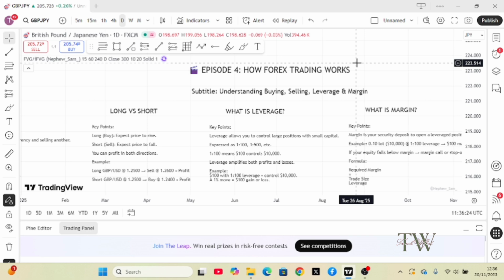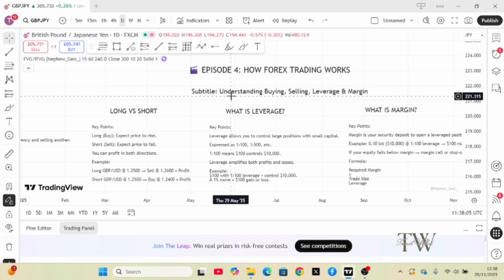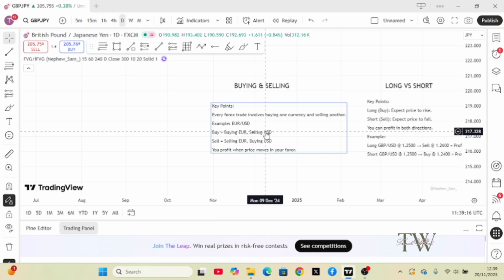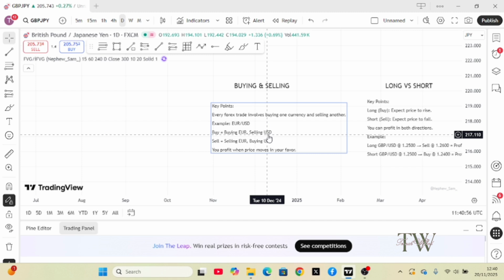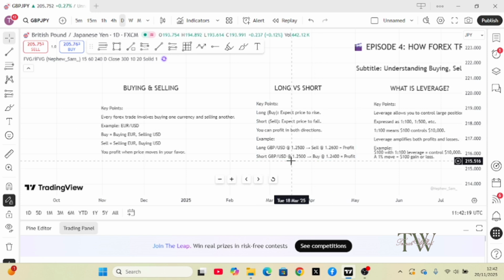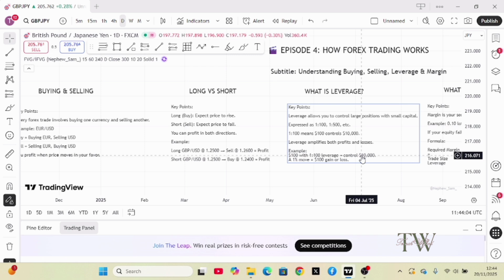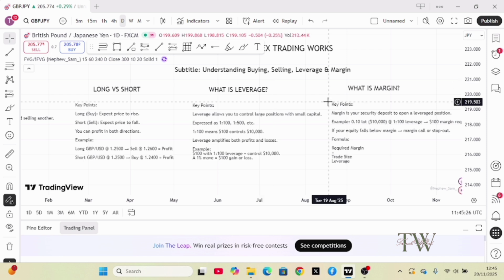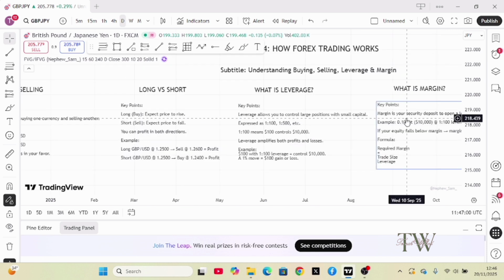Episode 4: Understanding Forex Trading: Simple Breakdown of Buying, Selling, Leverage & Margin.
Welcome to Episode 4 of my Forex Beginners Sessions!
In this video, I break down exactly how forex trading works — in the simplest, clearest way possible.

If you’ve ever been confused about things like:
✔️ How buying and selling actually works in forex
✔️ Why currency pairs move
✔️ What leverage means
✔️ How margin affects your account
✔️ How brokers allow you to take positions

What you’ll learn today:

🔹 How to profit from BUY & SELL trades
🔹 What leverage really means (and how it can help or hurt)
🔹 How margin is calculated
🔹 How brokers use margin to open positions

This lesson is perfect for new traders who want a strong foundation before moving into analysis and strategy.

Profitability is my legacy. 💚